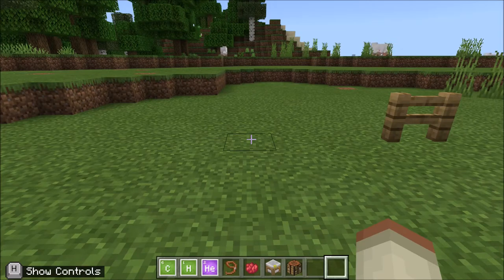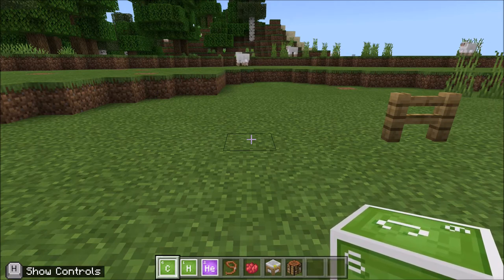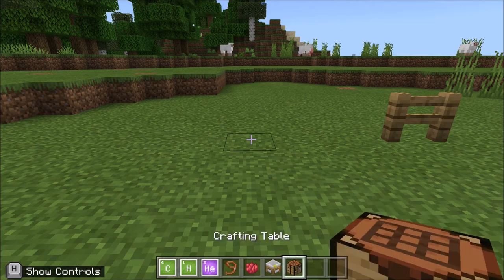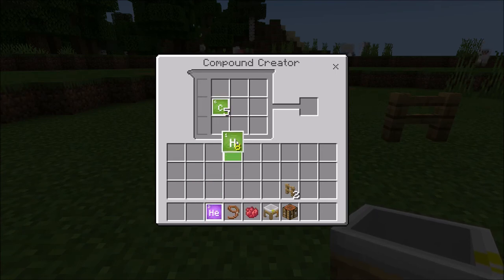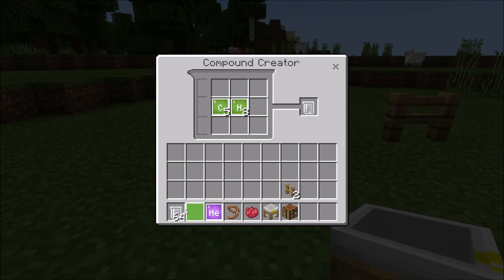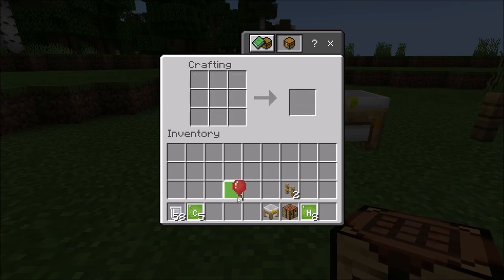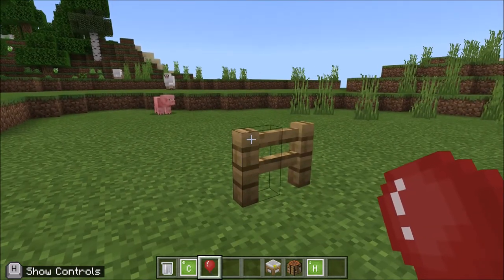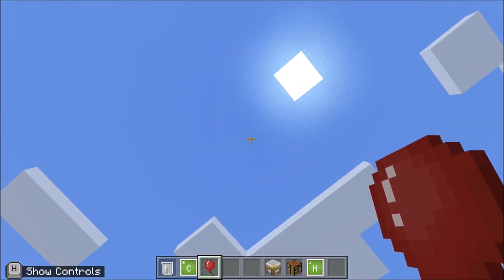Minecraft: How To Craft A Balloon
Today we are finally learning how to make a balloon in Minecraft: Education Edition. Everyone is always talking about speedrun world records, but the real ones know that balloon crafting is where it's truly at.